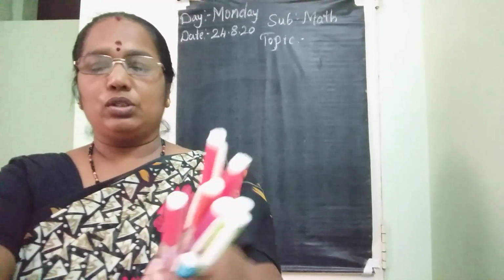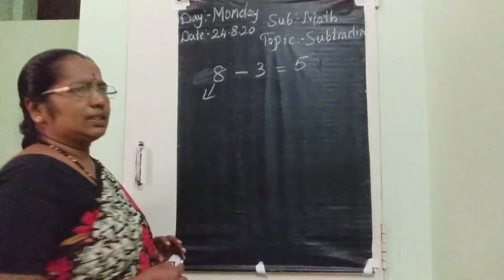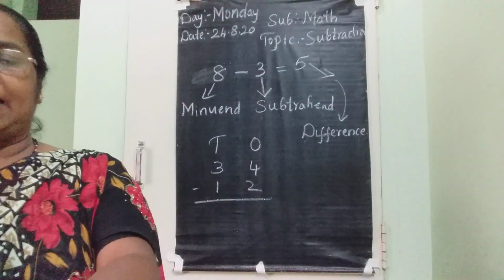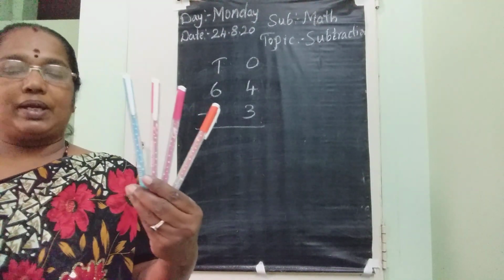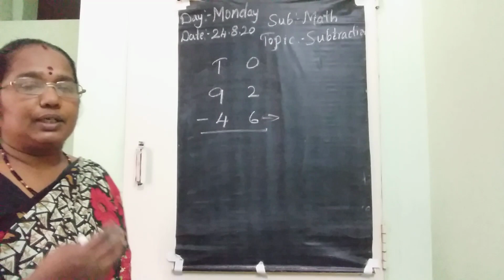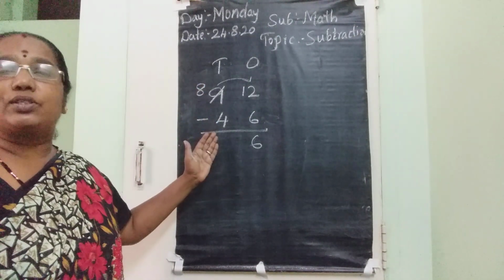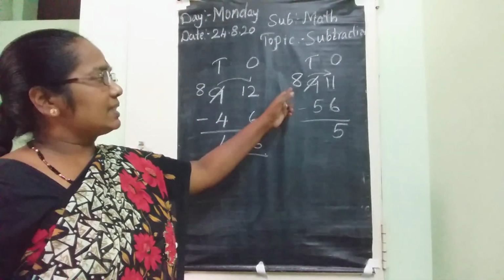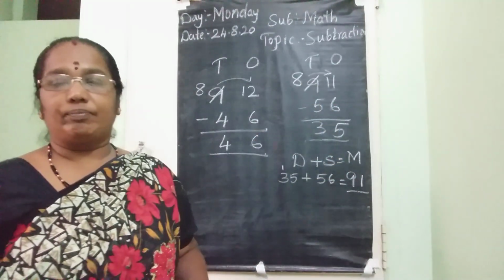Chapter 3 Subtraction